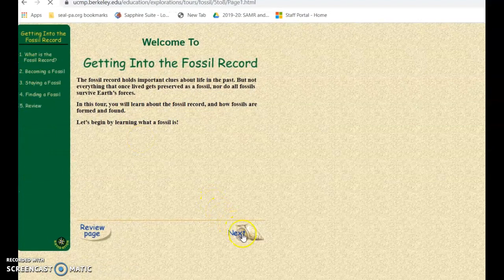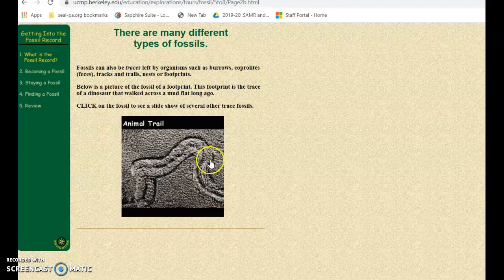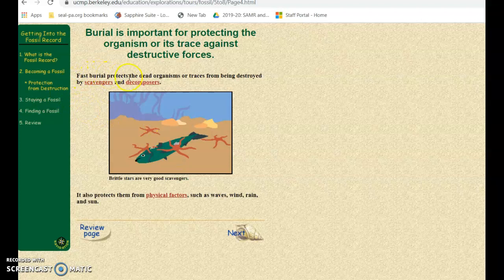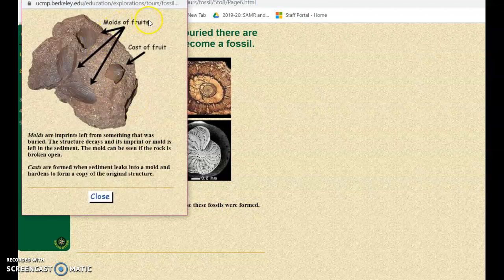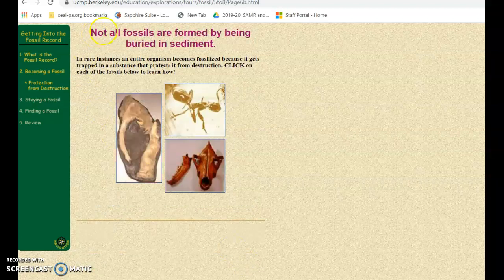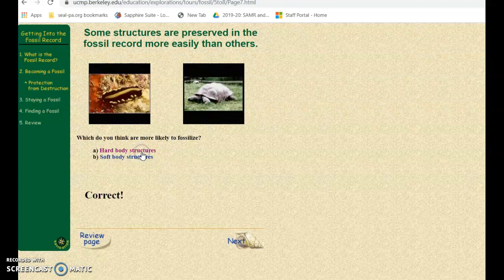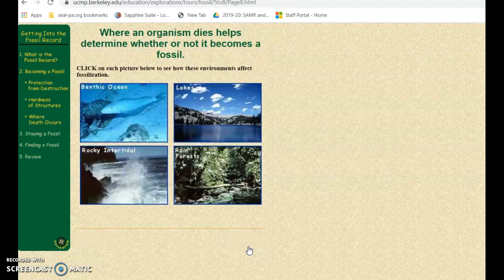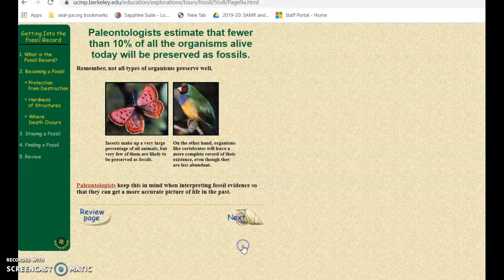Fossil Webquest Video 1